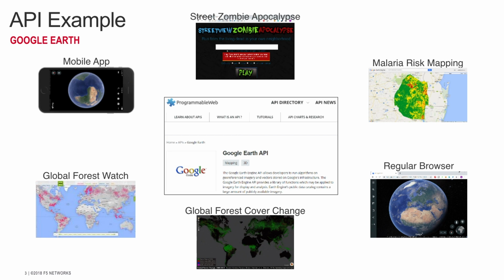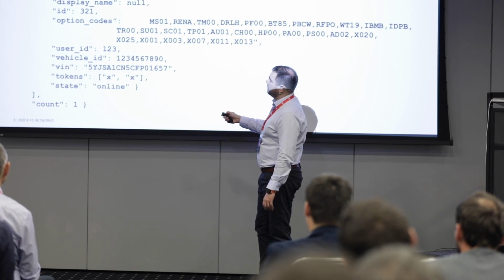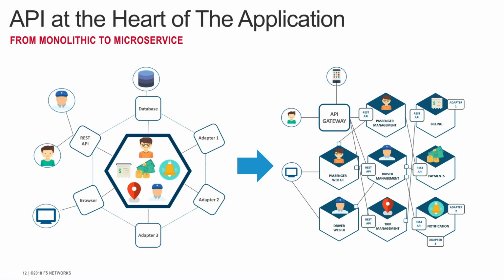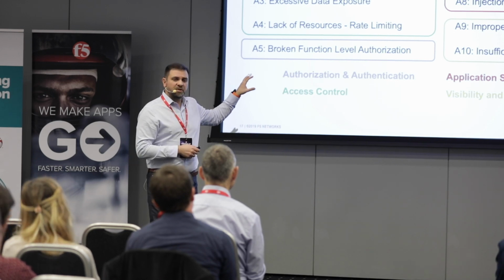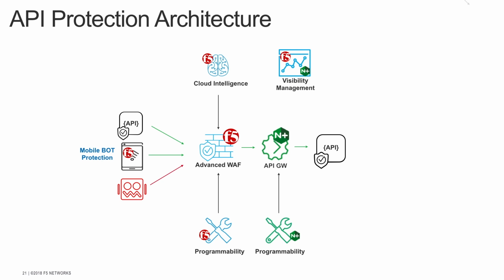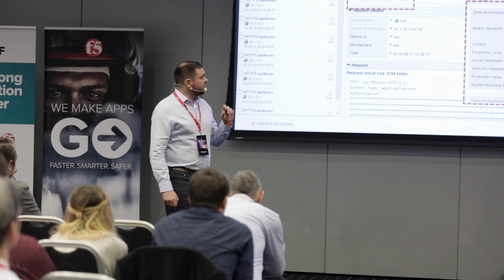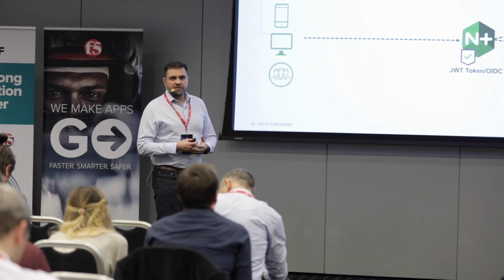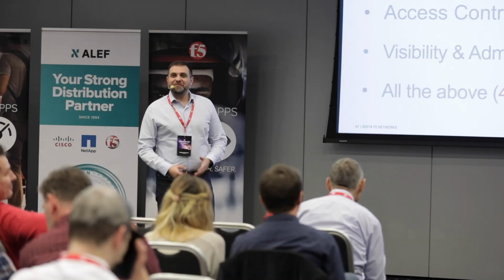F5 Solutions Day Slovakia 2019 - API Security ENG, Mariusz Sawczuk, F5 - (5/7)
Cieľom konferencie je predstaviť hlavné novinky v portfóliu F5 za posledných 12 mesiacov, demonštrovať riešenie pre Aplikačnú bezpečnosť nielen v Cloude a v neposlednom rade taktiež pre rýchlejšie nasadenie aplikácií (riešenie pre DevOpps).

Hlavné témy:
-     Prezentácia šťastného zákazníka, ktorý si kúpil drahé F5 riešenie
-     Prečo sme sa dlho snažili všetko šifrovať a dnes zase SSL/TLS rozbíjame
-     Či už Cloud milujete alebo nenavadíte my vás podporíme v oboch prípadoch
-     Predtým náš nepriateľ, teraz naše riešenie – NGINX
-     Bob Lee Swagger a iné vychytávky v API bezpečnosti